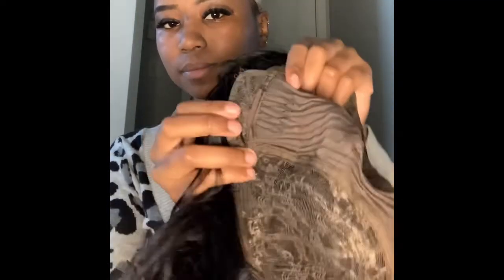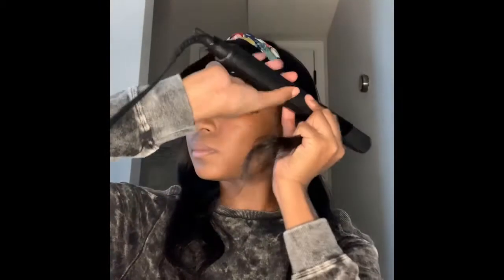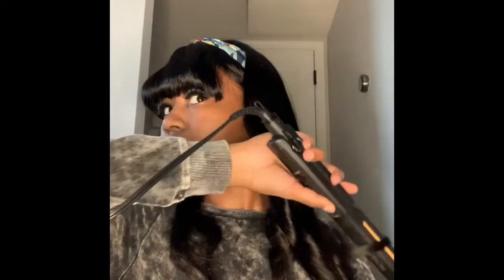Beginner Friendly Wig Installation Under $100 | No Lace | Yuanmei Hair Amazon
HEY Y’ALL! TODAY I INSTALLED A GLUELESS MACHINE MADE WIG FROM YUANMEI HAIR ON AMAZON! THIS UNIT IS 18 INCHES LONG AND VERY BEGINNER FRIENDLY. YOU MAY NEED TO DO A LITTLE CUSTOMIZATION, BUT YOU DON’T HAVE TO WORRY ABOUT ANY GLUE, LACE TINTING/MELTING, ETC. THIS WIG IS VERY AFFORDABLE AND IT’S ALL HUMAN HAIR. IT’S PERFECT FOR WHENEVER YOU NEED A QUICK STYLE!